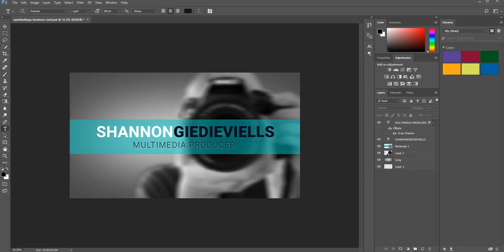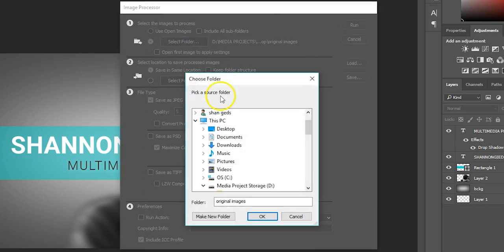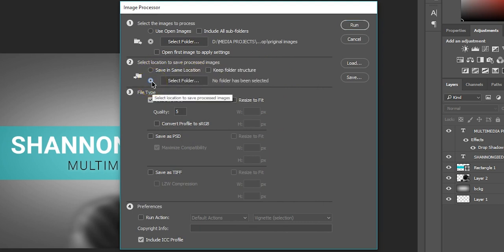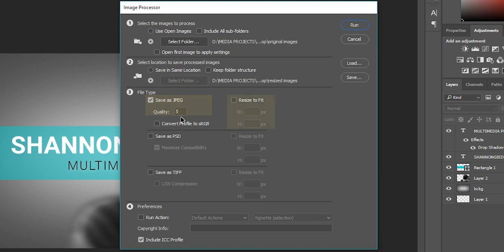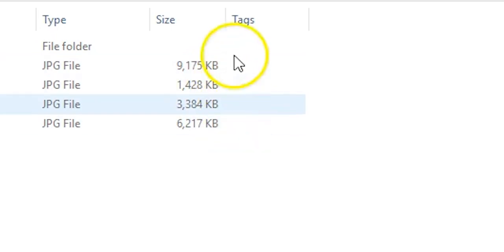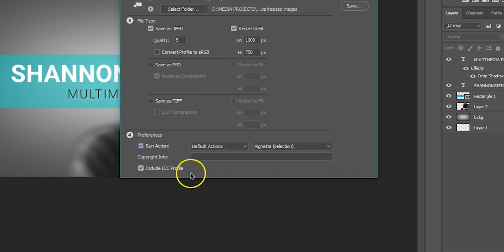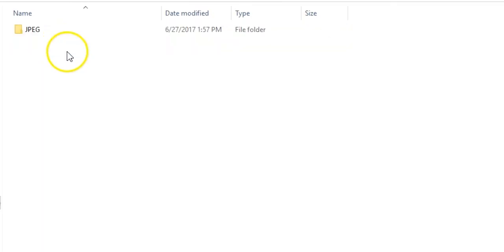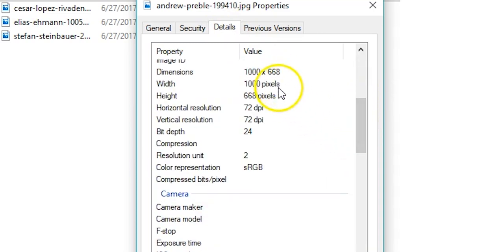Batch Resize Images - 1-Minute Photoshop Tutorial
How to resize multiple images in Photoshop CC.